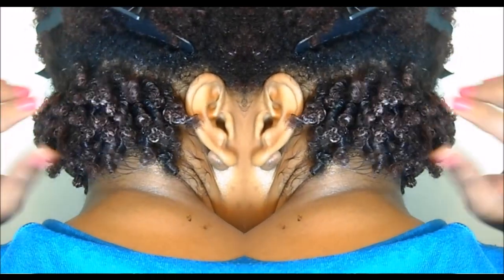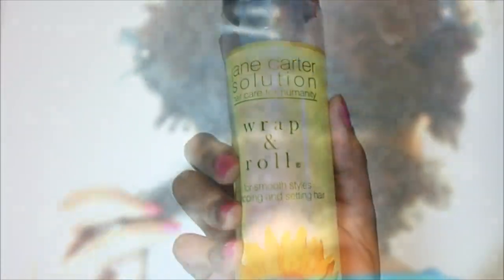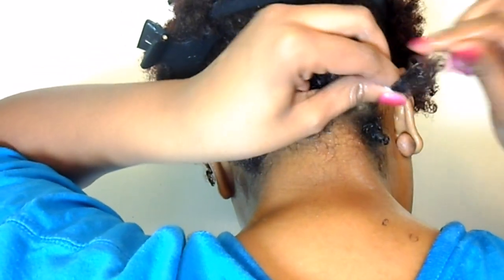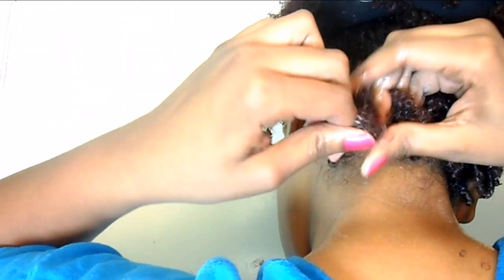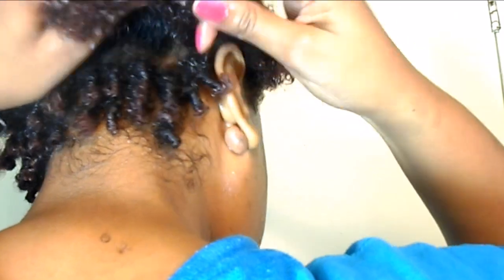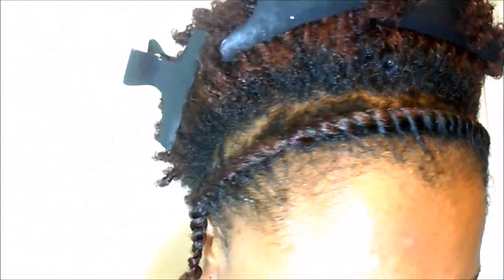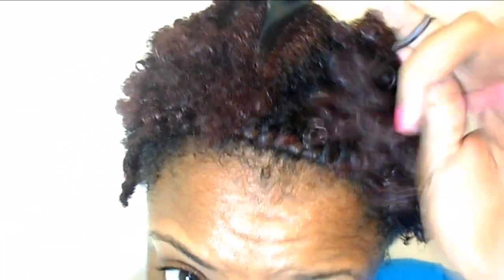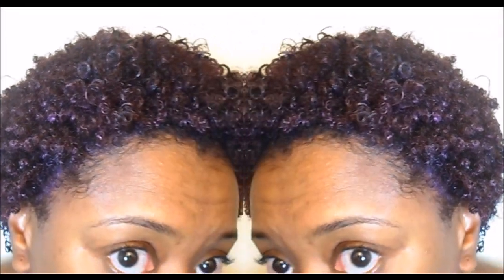ULTRA-DEFINED COILS! Wash, Define and Go on SHORT NATURAL HAIR | The Curly Closet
READ ME:

Hey Everyone!

This is Part 1 of my new series on Defining Your Curls. I use a few methods to define my curls and wanted to show them in detail. The first one is what I do to achieve ultra defined coils. My hair is a mixture of 3c, 4a, 4b and 4c coils.

Whilst I absolutely LOVE Jane Carter products, this is not a sponsored video! All opinions are my own :)

Missed my last videos? Here they are!

HOW TO - SUPER EASY DETANGLING for THICK NATURAL HAIR!

My Everyday Red Lip for BROWN Skin (& Afro Puff) | GRWM | The Curly Closet

Purple (Eggplant) Tint on Natural Hair - Adore Purple Rage

How to detangle DRY, MATTED NATURAL HAIR - using only WATER!

I'M BACK! Break Up, Career Change, New Channel Name, Hair & Life Update!

Follow me, I'm social! :

T W I T T E R: @thecurlycloset

I N S T A G R A M: @thecurlycloset